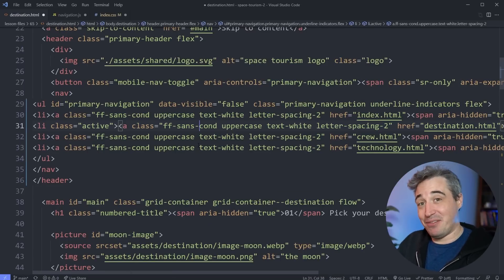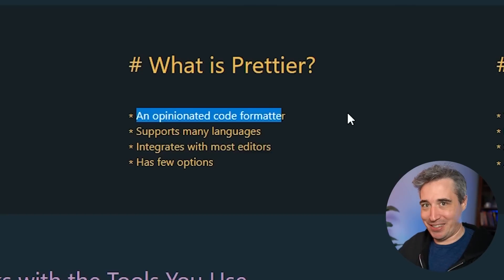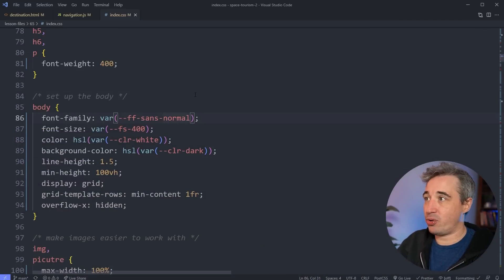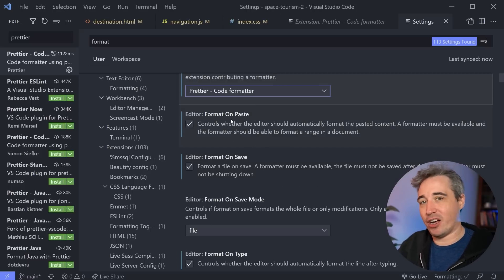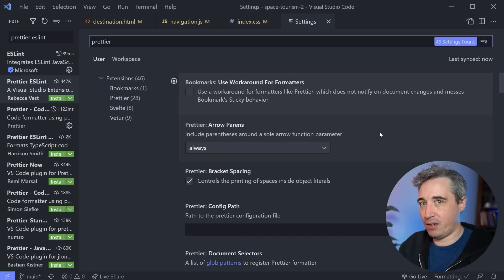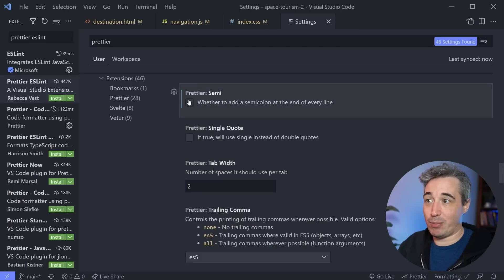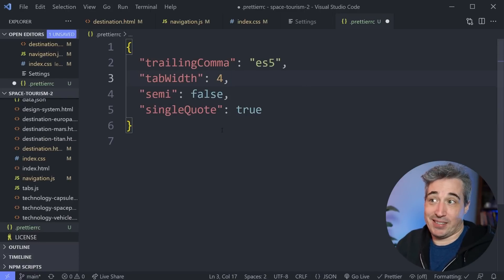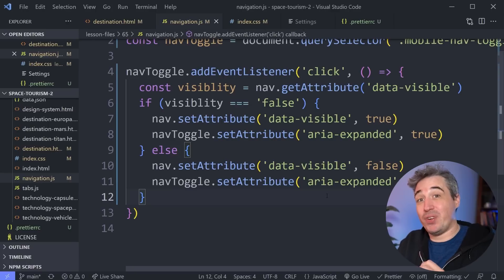Formatting your code is a waste of time - use Prettier instead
Prettier helps format our code, and also should help take the argument away from how our code is formatted in the first place so that we don't have to debate about 2 or 4 spaces, semi-colons in our JS, or other things like that.

⌚ Timestamps
00:00 - Introduction
02:05 - Example of Prettier in action
03:34 - Installing Prettier
04:43 - Configuring it to be your default formatter
05:49 - ESLint + Prettier
06:29 - Configuring Prettier settings globally
08:06 - Configuring Prettier for a single project